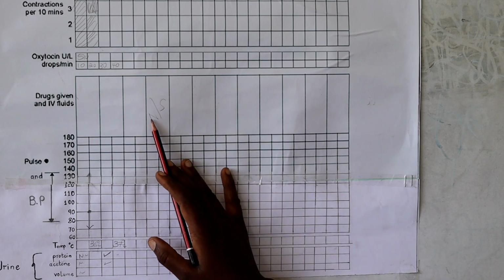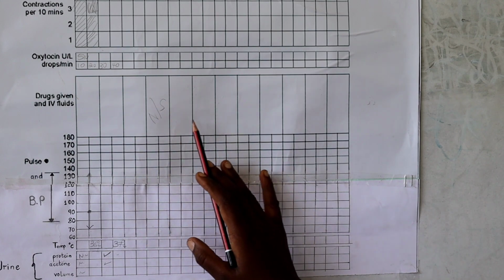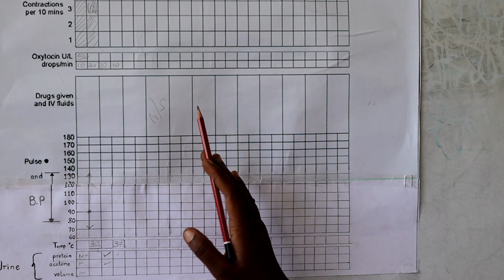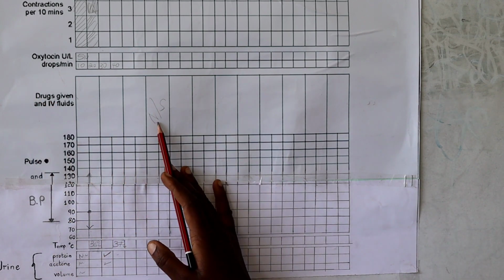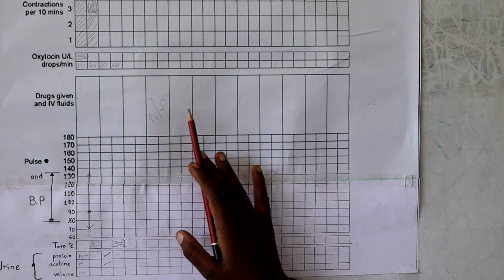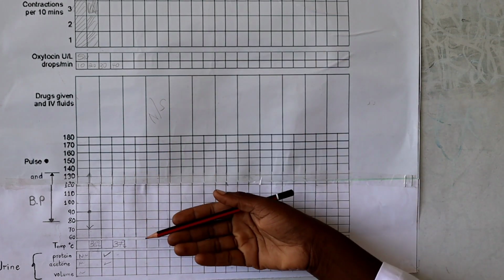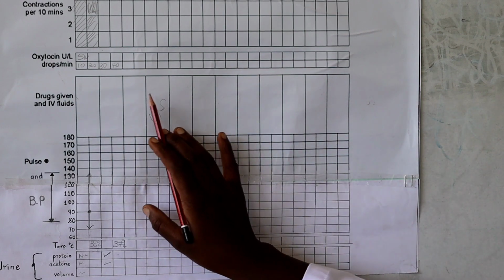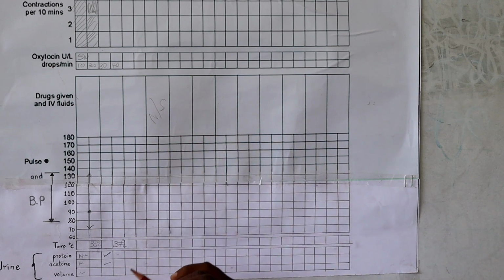Patogram Explained (Part 3)